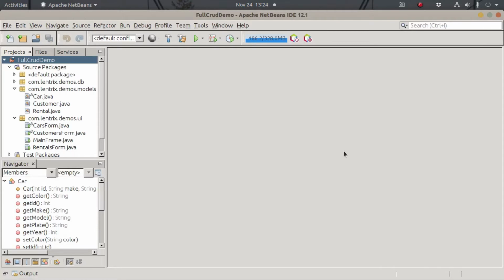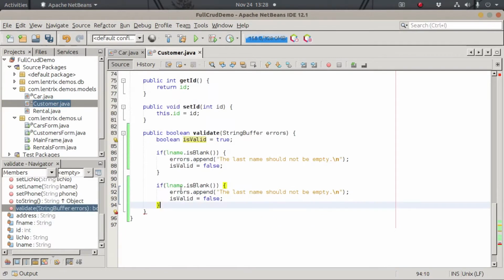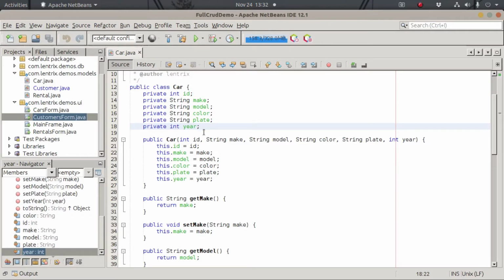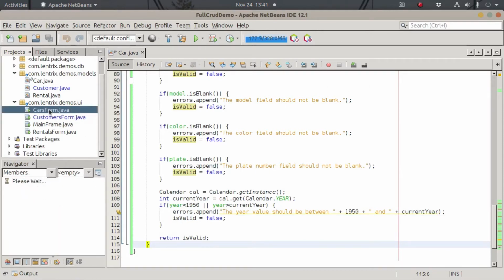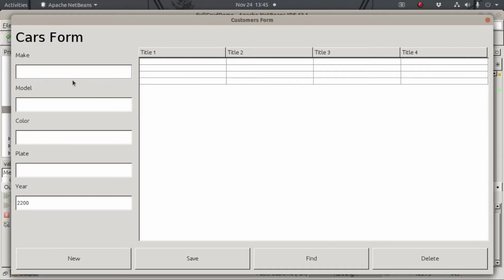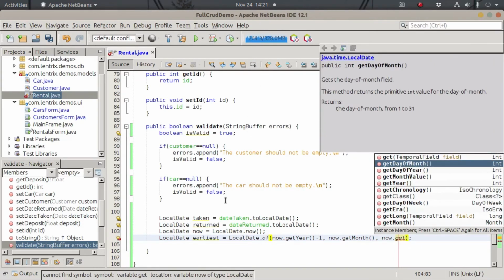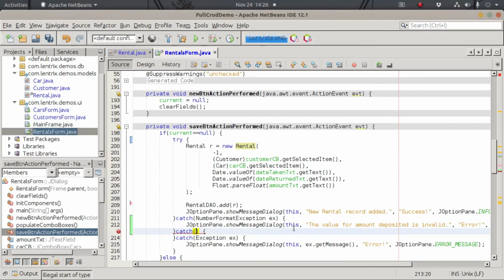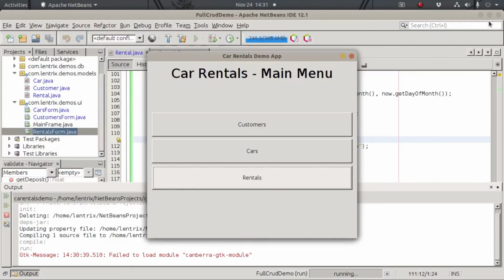Full CRUD Demo Ep 05 - Validation of Data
This video will attempt to implement a very basic validation mechanism on the model classes to add some much needed data filtration before mixing the those user entries into the SQL statements in order to prevent crashes in our application as well as prevent integrity loss within our database.